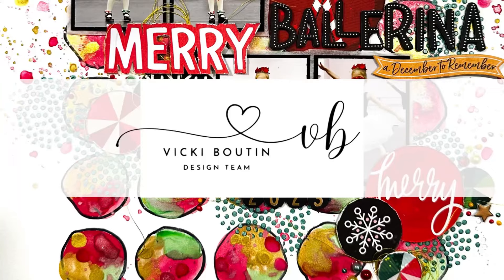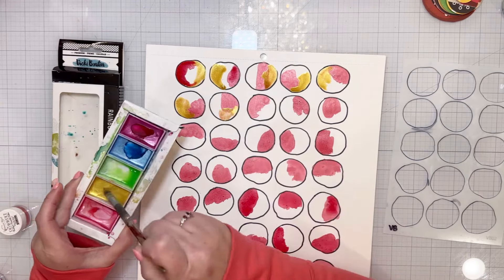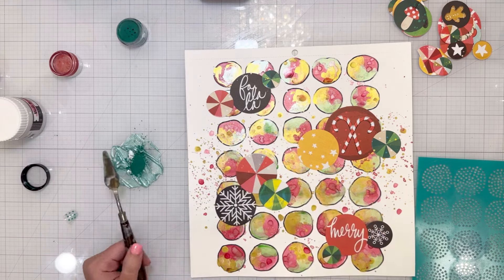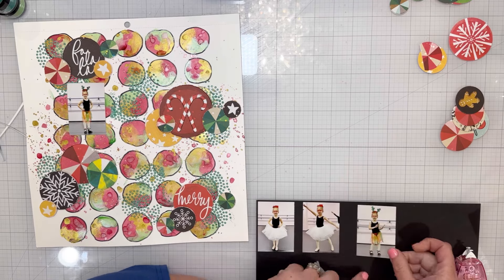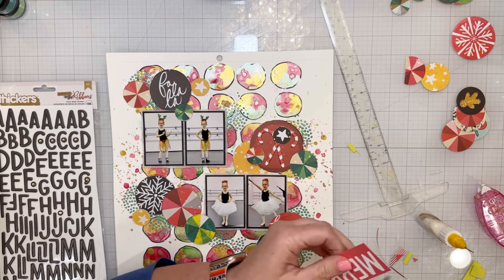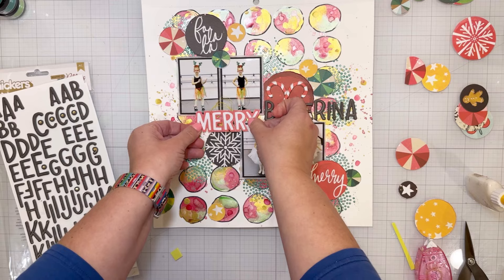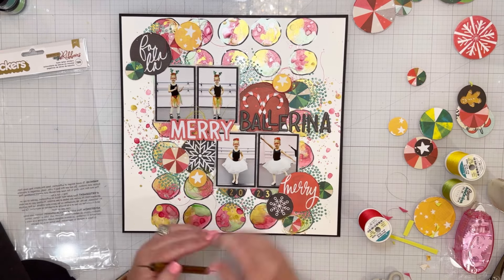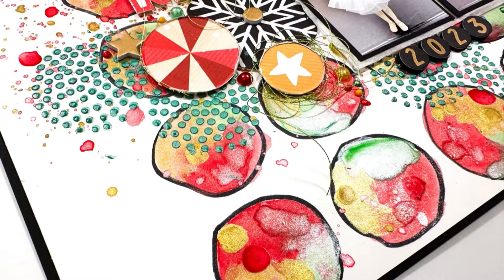Merry Ballerina | Sarah Millerhouse | Vicki Boutin Design Team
Hello, friends!! I am super excited to share my first layout featuring the Wrapped in Ribbons collection from Vicki Boutin and American Crafts! I absolutely LOVE this collection and all of the colors and whimsical elements! I used Cosmic Watercolors, 2 stencils (a VB exclusive and one from a past collection), Iridescent Paper Glaze, and Pigment Powders from an older VB release! I have all the details on the process video. I hope you have a beautiful and festive week!❤️💚💛🖤